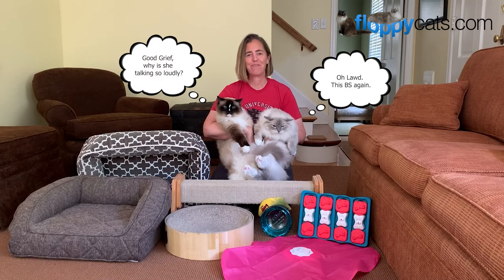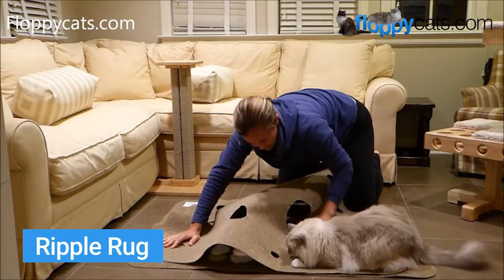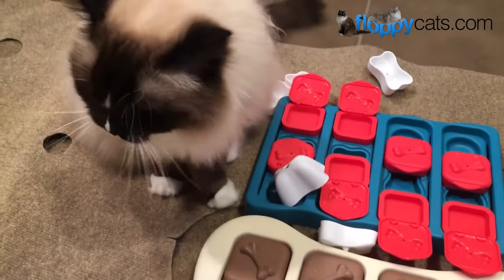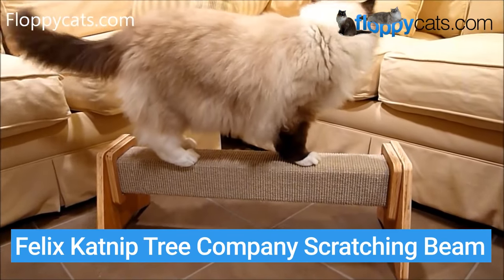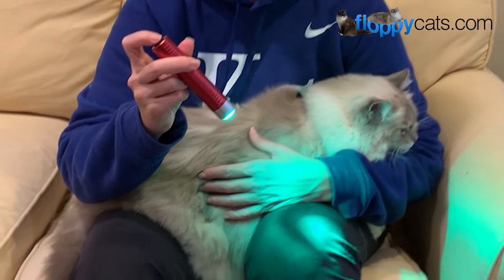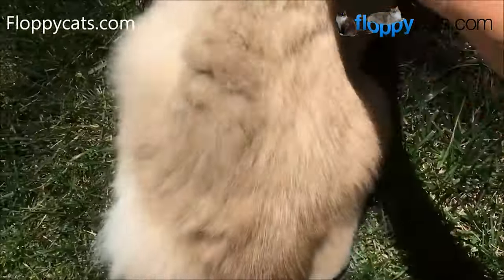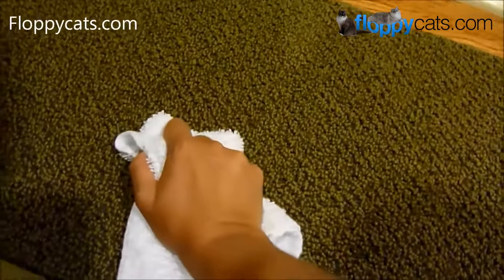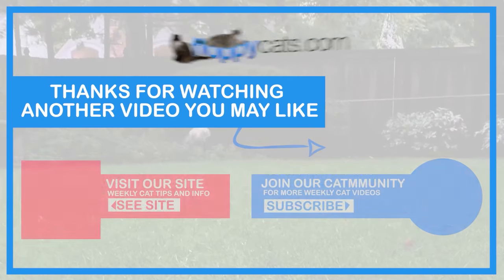Floppycats' Favorite Cat Products: The Best Cat Products of 2023!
⏱️ TIMESTAMPS ⏱️
1:53 Cat Toys

1:56 Yeowww! Catnip Banana: [Chewy]

3:10 Ripple Rug: [Chewy]

3:55 Blackhole Catch the Tail

5:17 Bergan Turbo Scratcher Cat Toy: [Chewy]

6:00 Nina Ottosson Dog Brick: [Chewy]

7:11 Rompicatz Winged Bug Teaser [Amazon]

8:20 Rompicatz Adjustable Wand Toy [Amazon]

9:50 Cat Scratchers and Beds

9:52 PurrFur Scratch Pad

12:27 Felix Katnip Tree Company Scratching Beam

13:50 Bowsers Pet Bed: [Amazon]

15:24 Necoichi Cozy Cat Scratcher Bowl: [Chewy]

16:45 PetFusion Ultimate Cat Scratcher Lounge: [Chewy]

18:23 Scratchy Ramp 2.0 [Amazon]

20:09 Cat Bowls and Food

20:11 PawNosh Cubby Bowl Glass Pet Bowl

21:58 Dr. Catsby Cat Food Bowl: [Chewy]

23:26 DYBEN Pet Can Covers [Amazon]

24:50 Whole Life Pet Treats: [Chewy]

27:27 Cat Health

27:31 Adored Beast Apothecary Products

29:05 Photonic Health Multi-Light

30:22 Cat Grooming Tools

30:24 Safari Cat Shedding Comb: [Amazon]

31:50 EquiGroomer: [Amazon]

32:53 Zen Clipper: [Amazon]

34:54 Cat Litter Items

34:56 Litter-Lifter Litter Scoop: [Amazon]

36:32 Litter Genie Cat Litter Box [Chewy]

37:37 Blackhole Cat Litter Mat: [Chewy]

38:55 Dr. Elsey's Ultra Cat Litter [Chewy]

39:55 Cat Hair & Odor Removal Tools

39:57 Lilly Brush Be Forever Furless: [Chewy]

41:27 OXO Good Grips FurLifter Pet Hair Remover: [Amazon]

42:44 Fizzion Pet Stain & Odor Remover 23oz: [Chewy]

44:12 Cat Lover Gifts

44:14 Photo Blanket from Canvas Prints